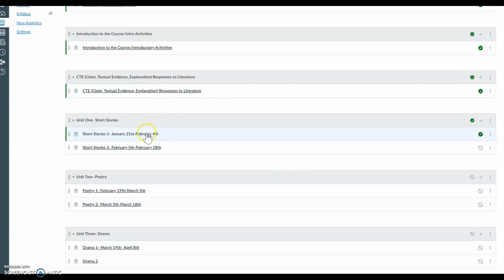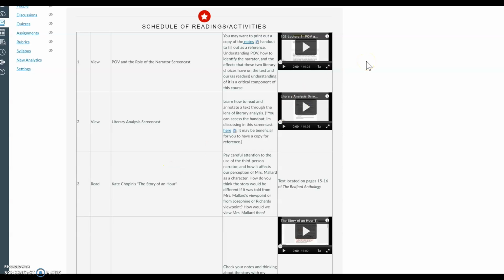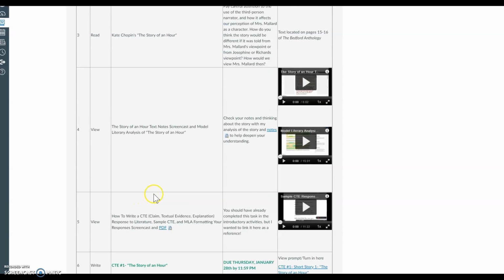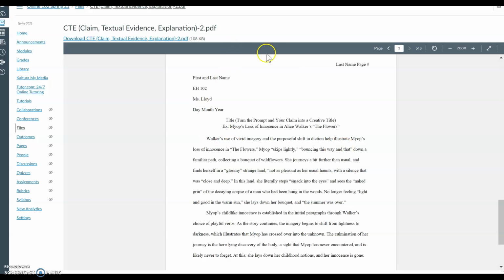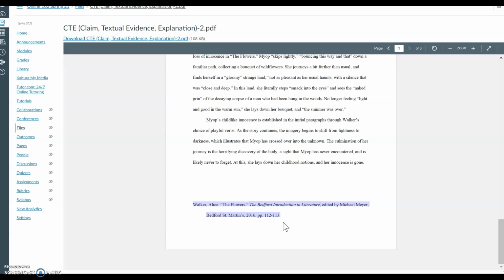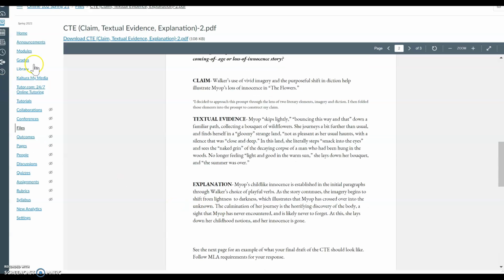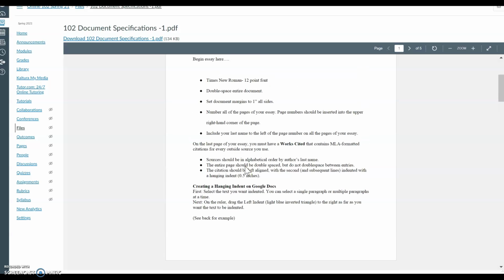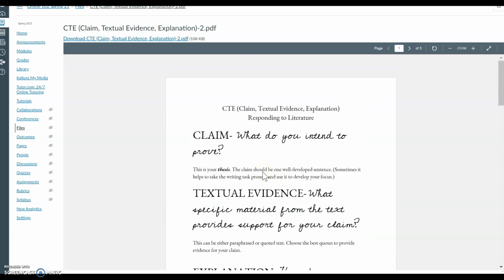Getting Started with CTE #1/Short Stories 1